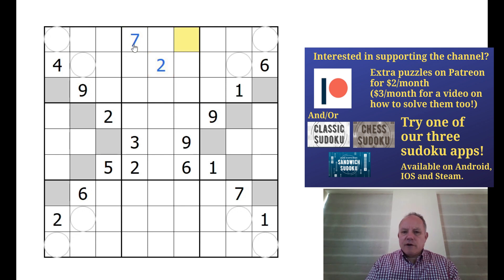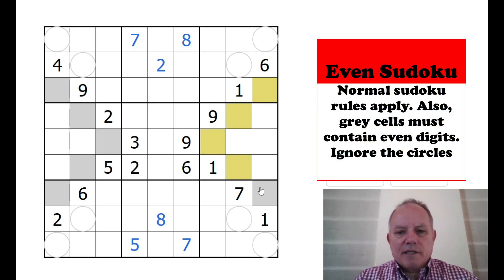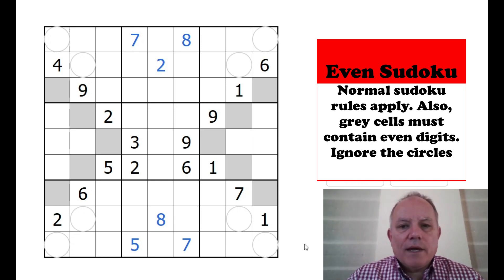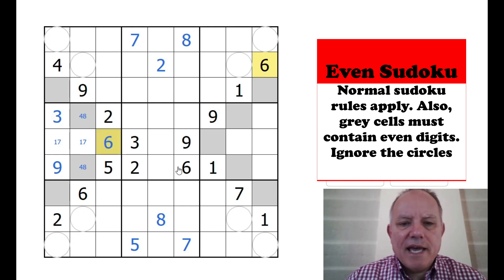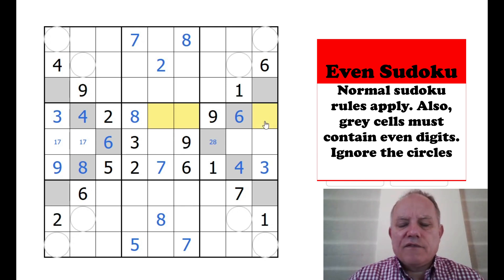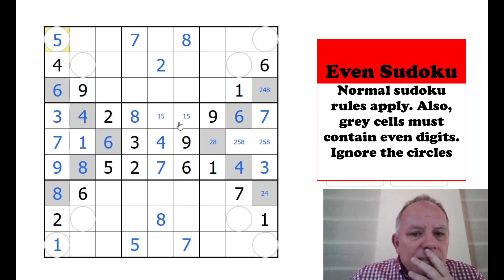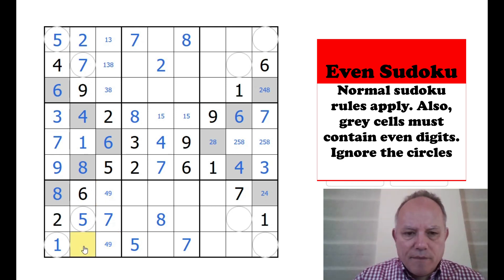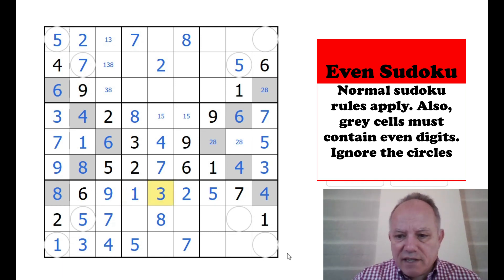Bonus Linked Sudokus: No 3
This is number 3 of Ashish Kumar's 4 linked sudokus: Even Sudoku.
Rules: normal sudoku rules apply, and all shaded cells must be even. Remember to add the digits shown in the first few seconds of the video to make the sudoku solvable!